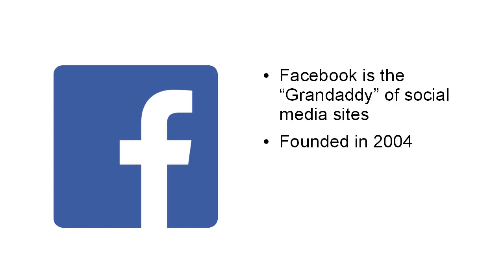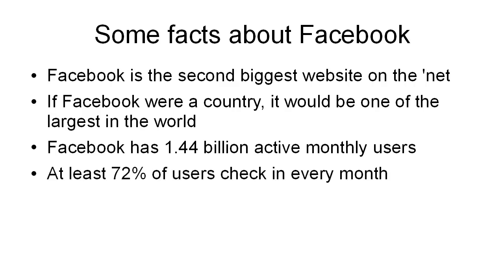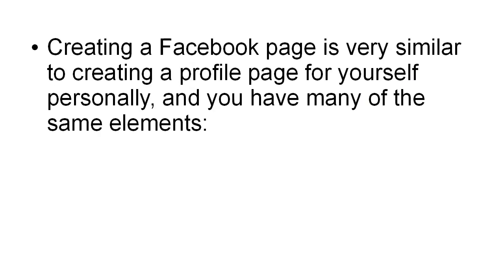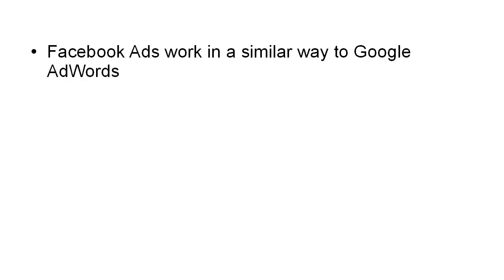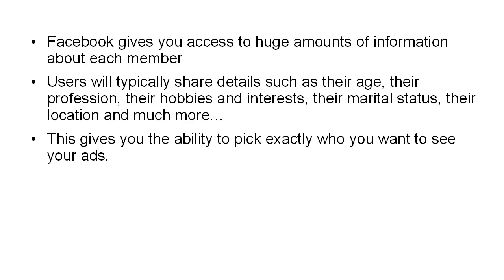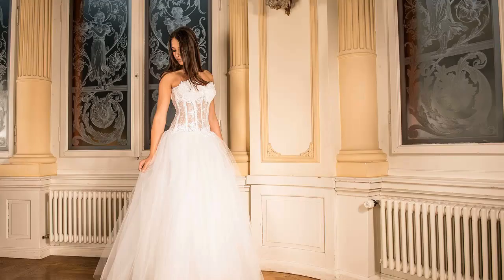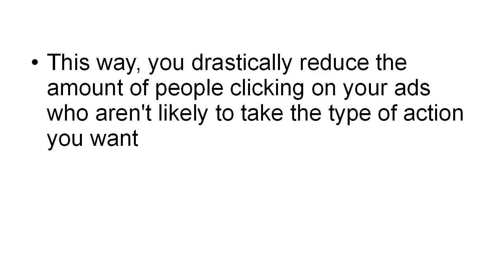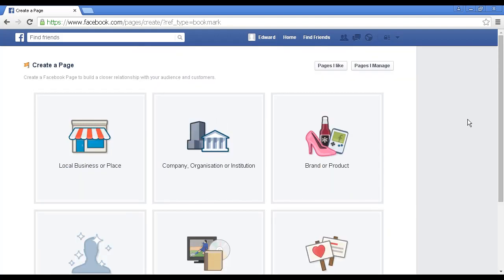Social media marketing success #4